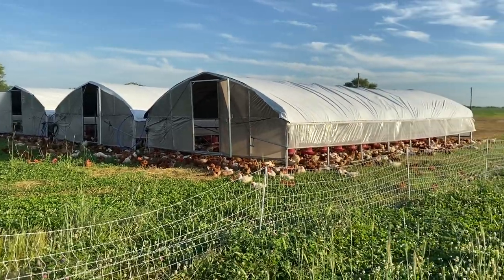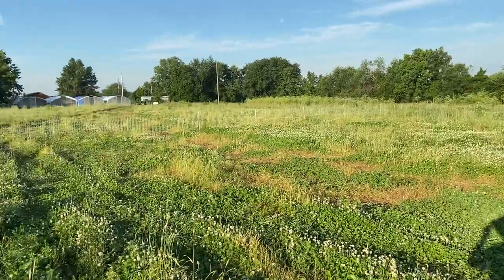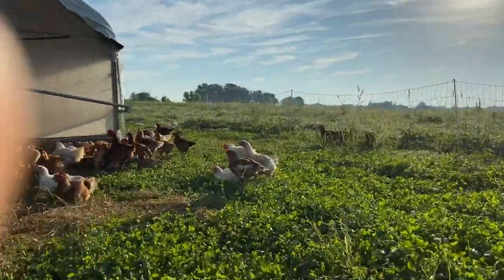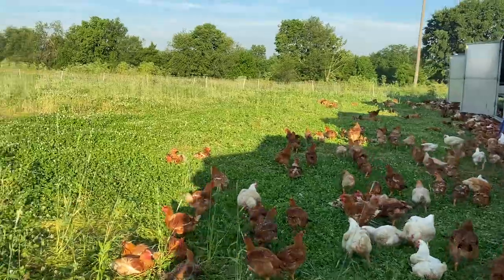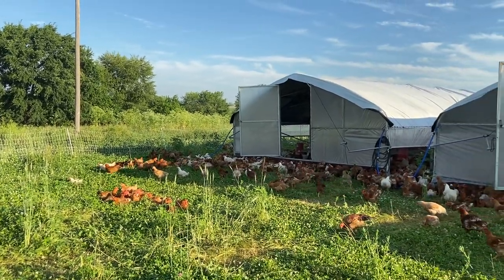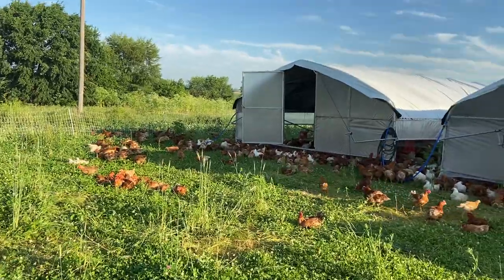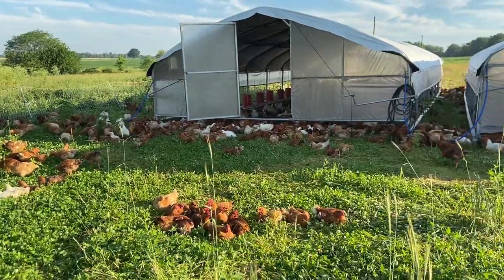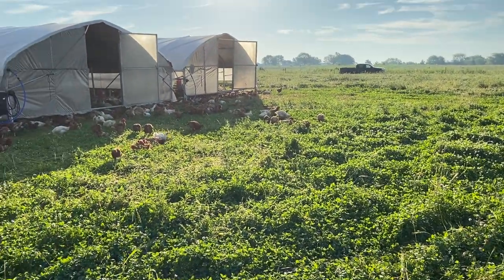Beyond Organic Pasture Chicken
See our beyond organic pasture raised chickens that spend their lives eating bugs, seeds, lush pasture and non gmo grains.

Our mission at Fed From The Farm is to "restore the health and vitality of the land while nourishing the families who eat of its bounty!"

Want to learn more about our farm or experience the peace of mind that comes from having your own farmer and dependable source for nutrient rich pasture raised food even when store shelves are bare?